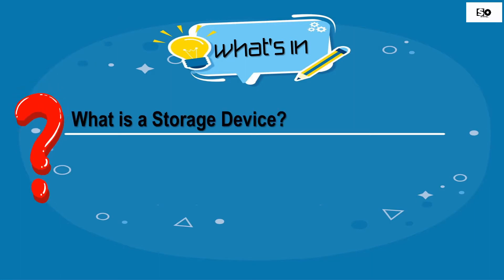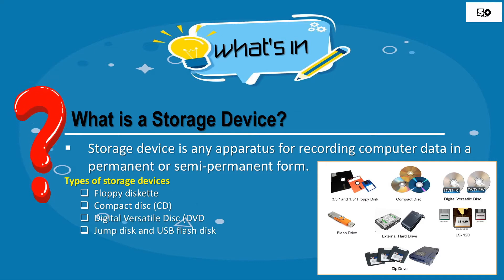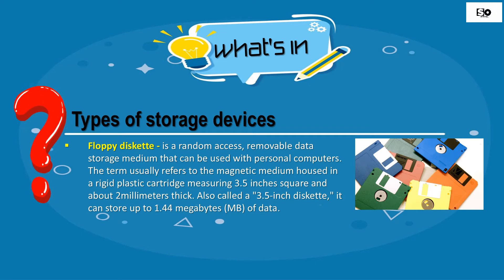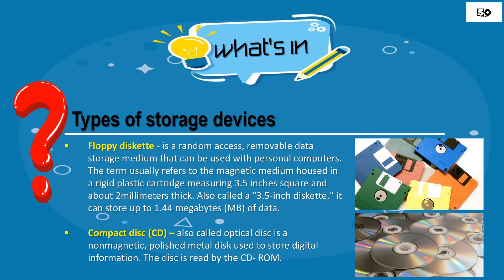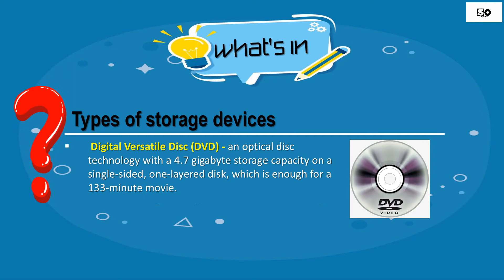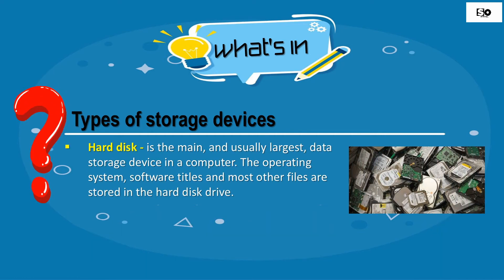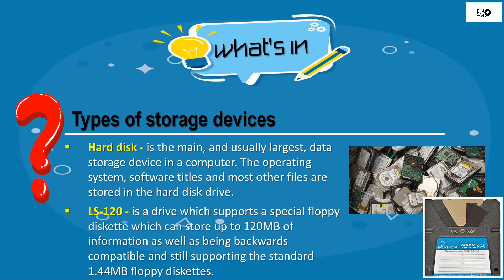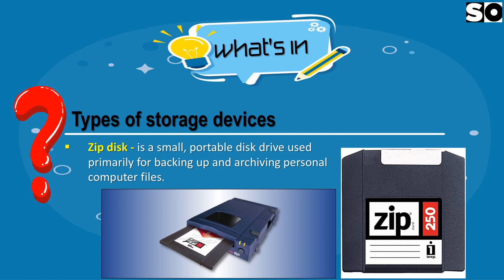ICT9 M3 3 COMPUTER SYSTEM, DEVICES AND PERIPHERALS Storage Device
Information and Communications Technology - Computer Hardware Servicing 9
Learning competencies:
COMPUTER SYSTEM, DEVICES AND PERIPHERALS
Storage Device
CG Code:
TLE_ICTCS9CN-Ia-1